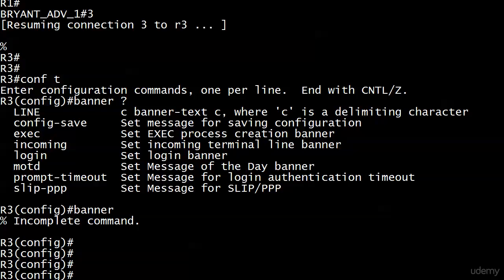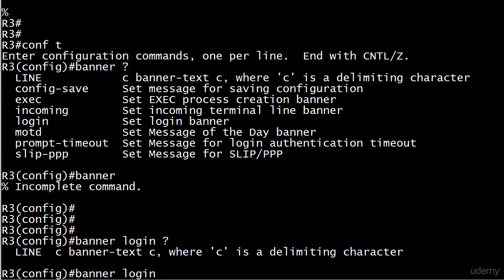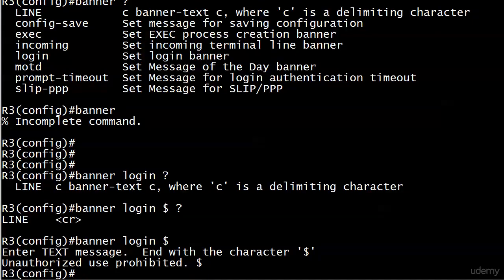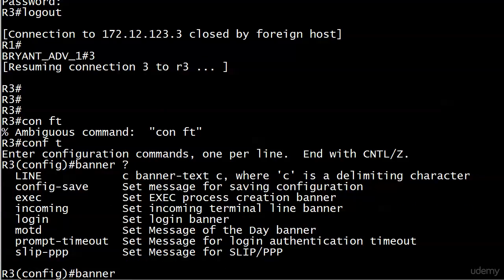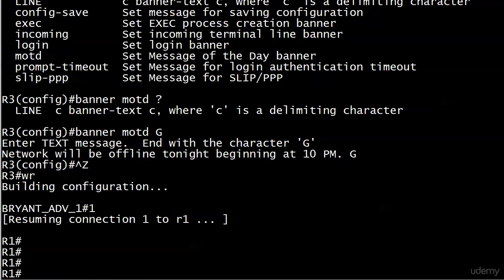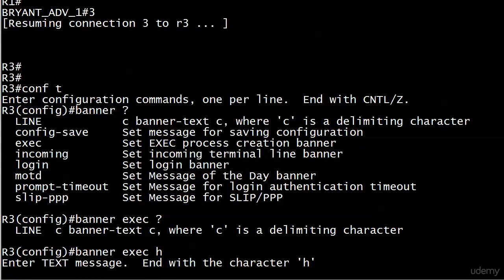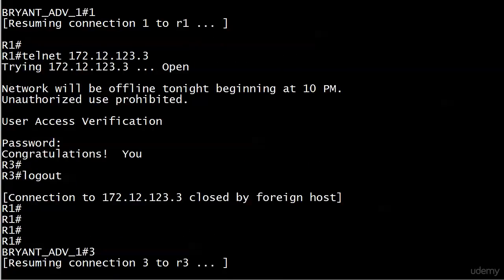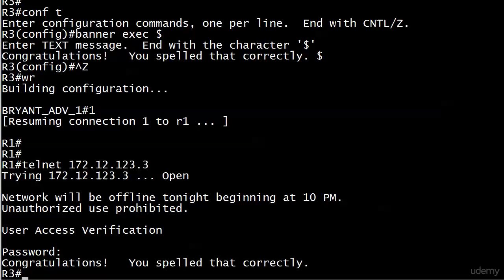124 TNT 6 Banners